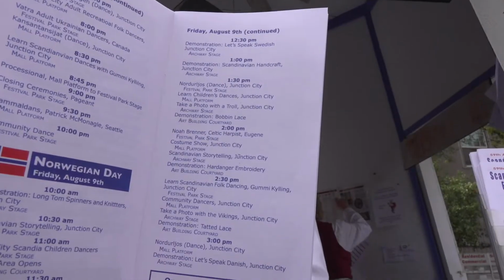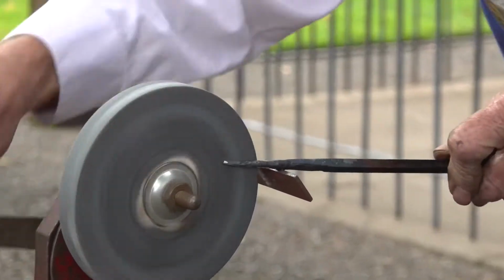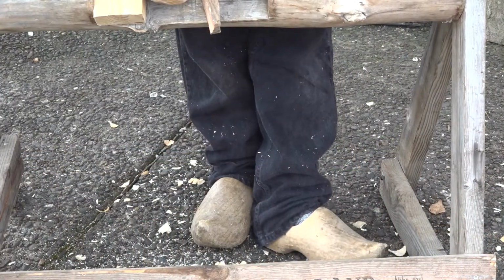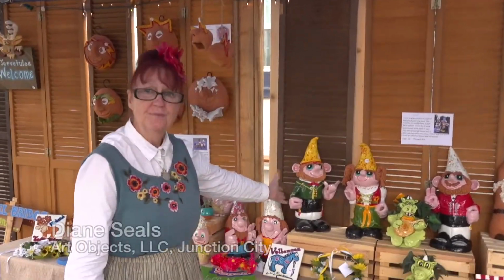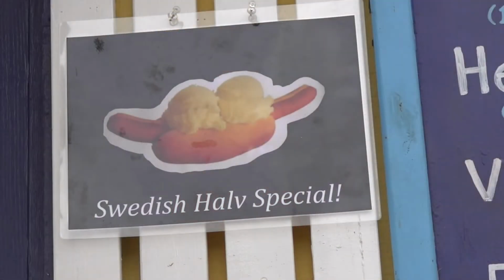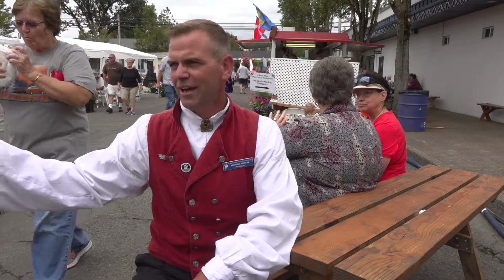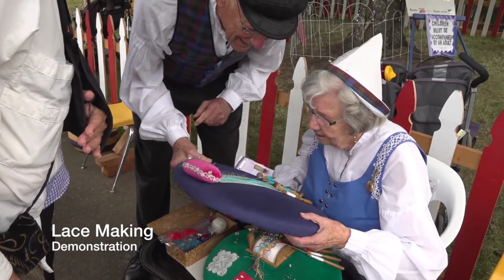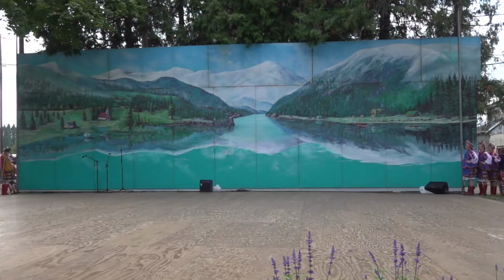59th Annual Scandinavian Festival in Junction City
This video won the award for best Community Events film at the 45th Parallels Film Festival in 2019. The film shows scenes of various events and activities that were happening at the festival that year, including Scandinavian and Nordic culture, musical entertainment, dancing and craft demonstrations, with interviews with vendors, attendees and Scandinavian Festival Association president, Matthew Nelson are included in these scenes from the 59th Annual Scandinavian Festival in Junction City, Oregon.

Playtimes on Capital Community Television (CCTV), Ch 22, Salem, Oregon:

9/12/2019 at 6:00 PM
9/15/2019 at 3:00 PM
9/18/2019 at 1:00 PM
9/20/2019 at 7:30 PM
9/24/2019 at 9:30 AM
9/27/2019 at 7:30 PM
9/29/2019 at 2:00 PM
9/30/2019 at 12:00 PM
10/2/2019 at 9:30 PM
10/5/2019 at 4:30 PM

Produced, Directed and Edited by Elaine Dahl Lahey
Camera Crew: Elaine Dahl Lahey and sister Karen Willard
Filmed at the festival over 3 days in August 2019